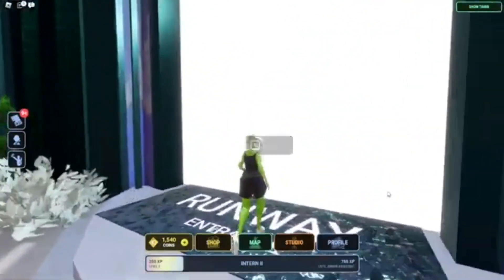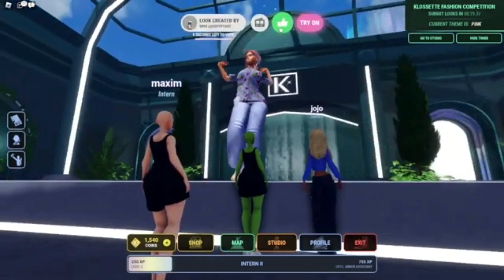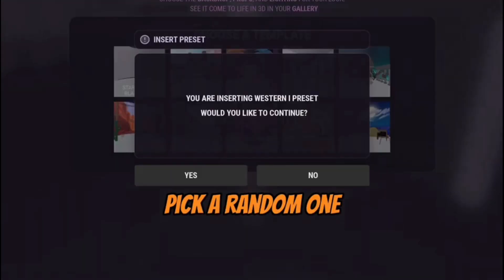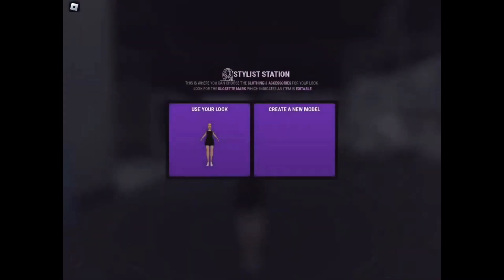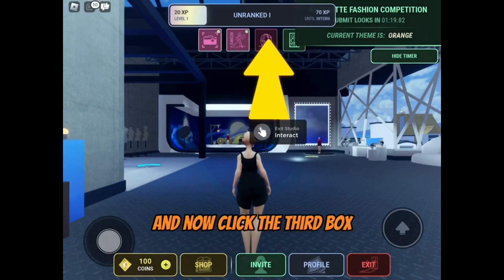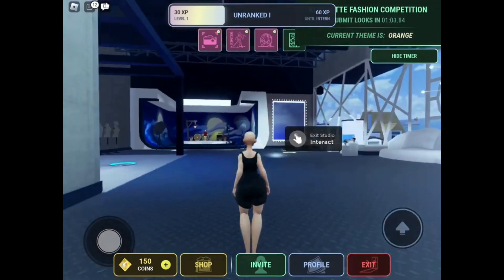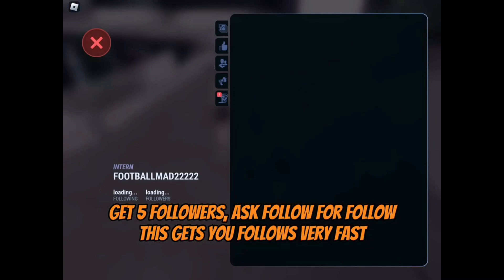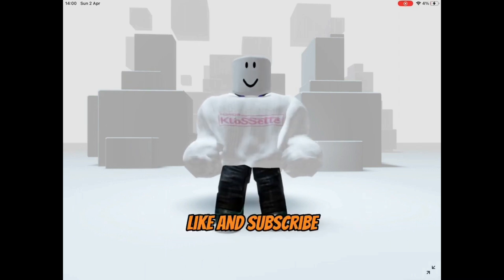HURRY! NEW FREE ROBLOX ITEM! 😱😳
hurry! free new roblox items
free robux
roblox

Testing if I can get the super super happy face for FREE! 😳
Tested this ROBLOX TIKTOK HACK- 😭
Trying to get FREE ROBUX- 🤑😲😭
this GLITCH breaks Roblox 😲
When your mom FINALLY gives you ROBUX 🤑roblox
korblox
cheap korblox
cheap skotn
korblox
cheap korblox
cheap skotn
korblox
cheap korblox
cheap skotn

roblox funnyroblox funny momentsroblox gameplayRoblox free itemsfree roblox itemsroblox free items 2022Catalog robloxFree accessories on robloxfree roblox outfitsroblox simulatorrobuxhow to get free robuxfree robux 2022Free clothes roblox TRYING THE FREE POISONED HORNS METHOD 😨
cheap korblox
cheap skotn
cheap hat
When your mom FINALLY gives you ROBUX roblox funnyroblox funny momentsroblox gameplayRoblox free itemsfree roblox itemsroblox free items 2022Catalog robloxFree accessories on robloxfree roblox outfitsroblox simulatorrobuxhow to get free robuxfree robux 2022Free clothes roblox TRYING THE FREE POISONED HORNS METHOD 😨
cheap korblox
cheap skotn
cheap hat
cheap korblox
cheap skotn
cheap hat
cheap korblox
cheap skotn
cheap hat
cheap korblox
cheap skotn
cheap hat
cheap korblox
cheap skotn
cheap hat
When your mom FINALLY gives you ROBUX canon Free roblox items